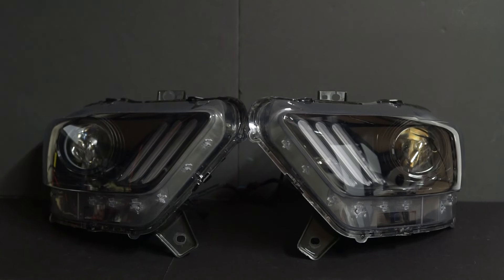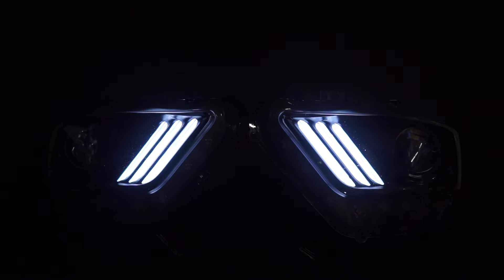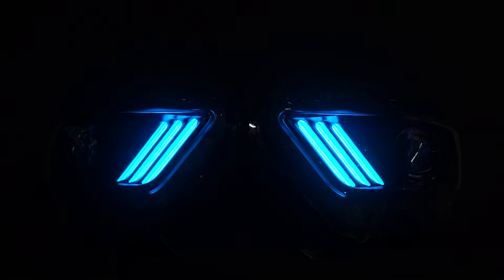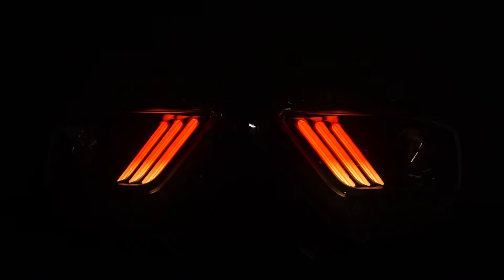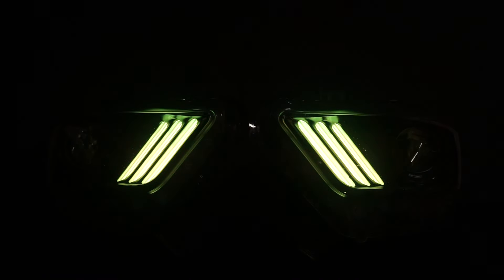Custom 2015 Mustang Headlights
These 2015 Mustang headlights where blacked out (chrome shrouds, tinted amber) and we added in the Diode Dynamics RGBWA sequential boards.